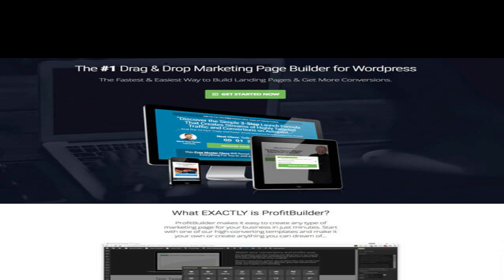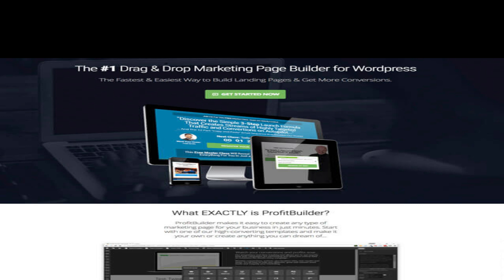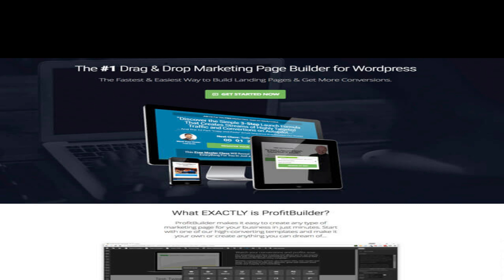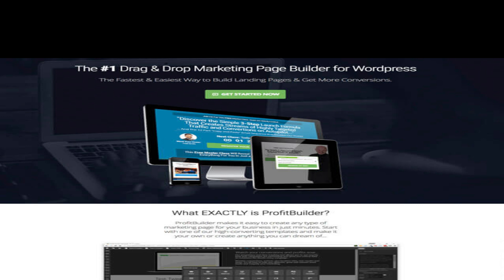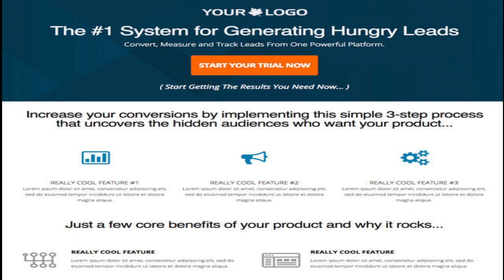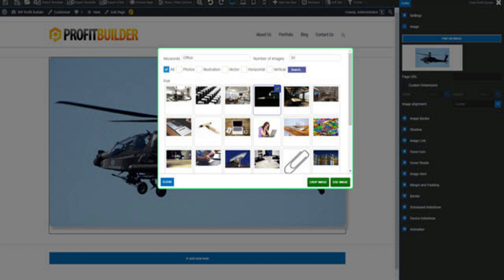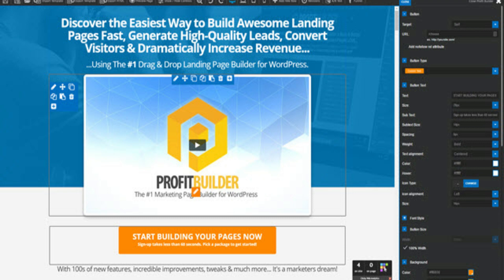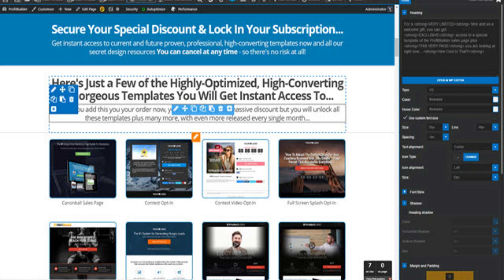Limited Time Special Offer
NEW PREMIUM TEMPLATES ADDED EVERY MONTH
Our team is constantly testing, tweaking, and lovingly crafting amazing templates just for our members to boost their conversions.
We study, optimize and closely follow what is working right now in the marketing industry.